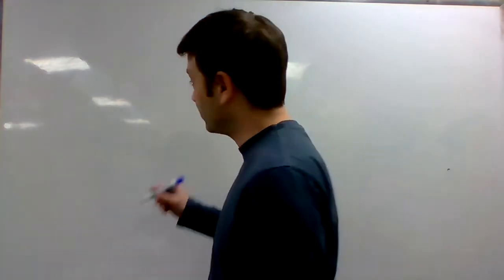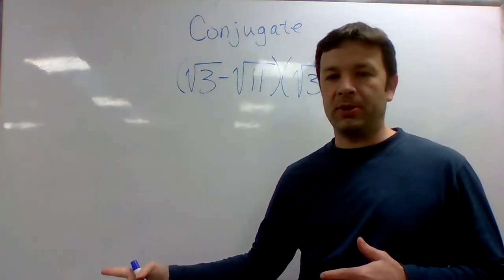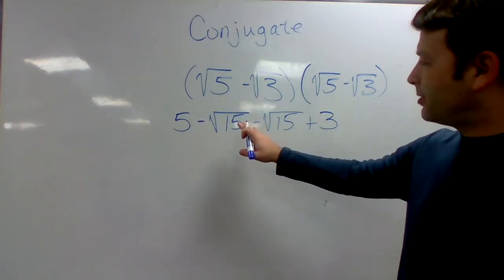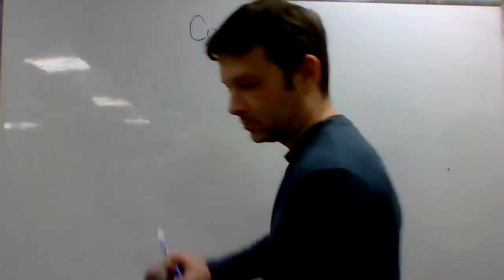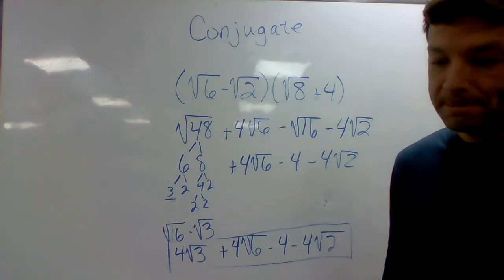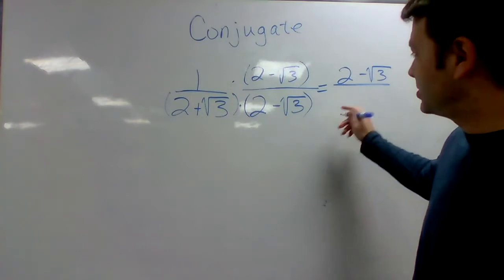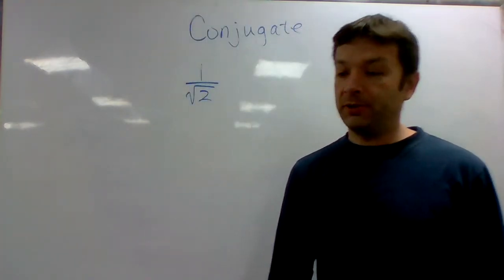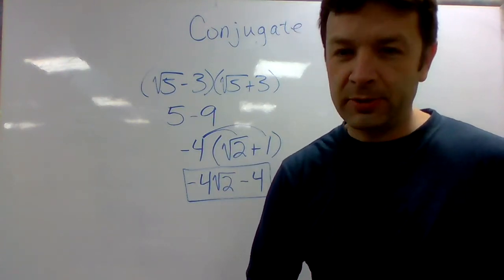Multiplying and Dividing Radical Expressions